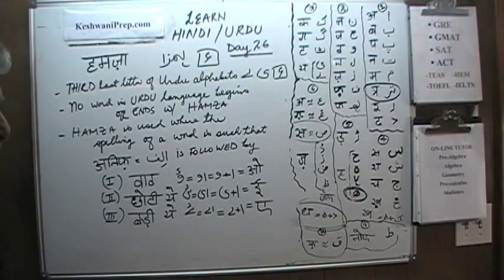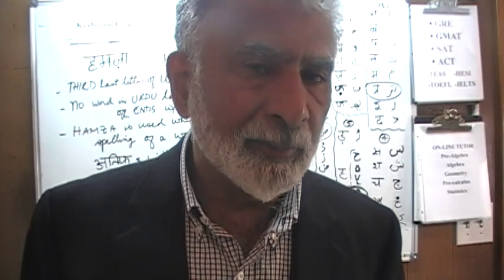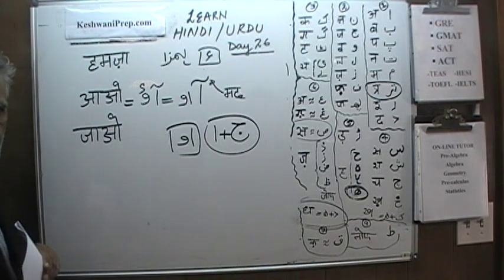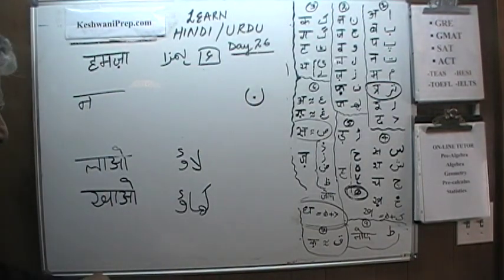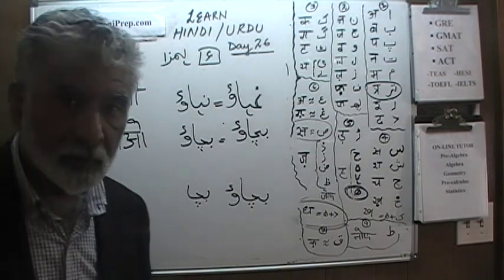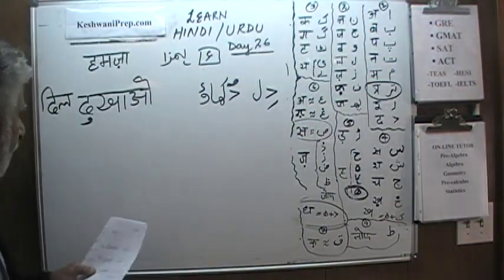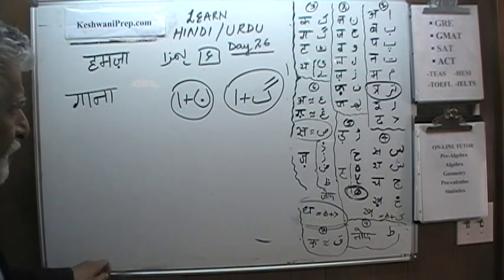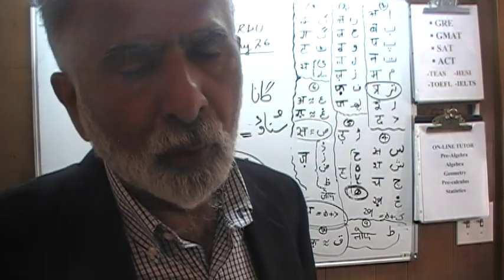26- Learn Hindi / Urdu - What is Hamza? Part 1/3 - KeshwaniPrep.com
Let's Learn Hindi / Urdu - Day 26 - What is Hamza? Part 1/3 - KeshwaniPrep.com